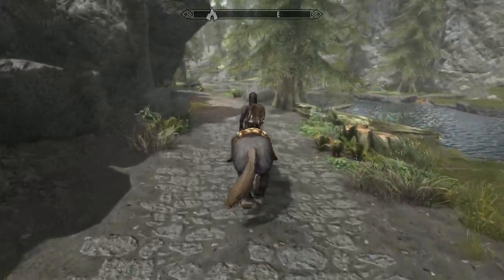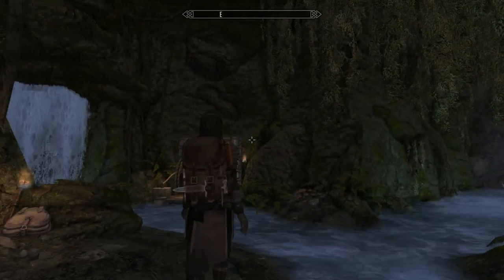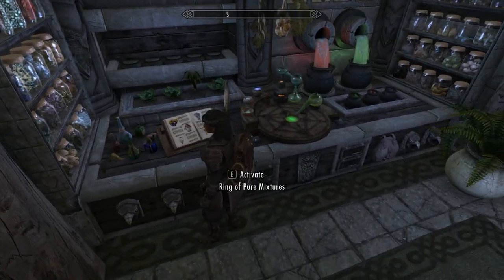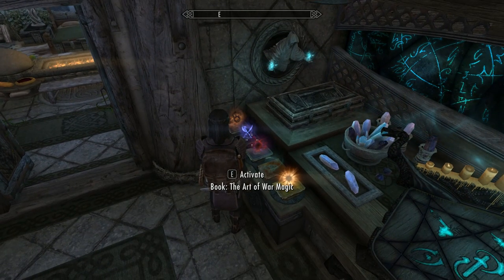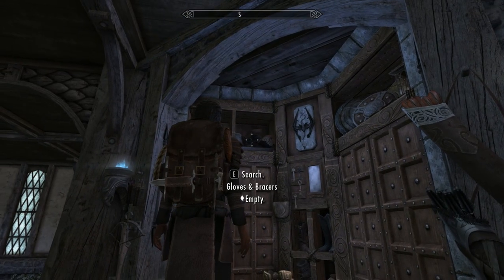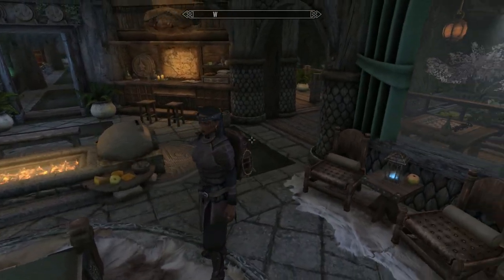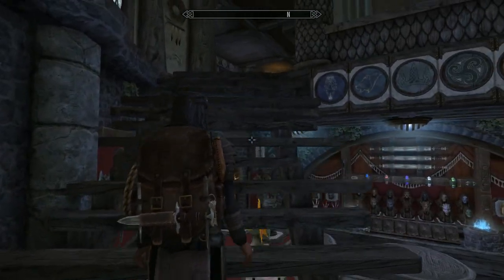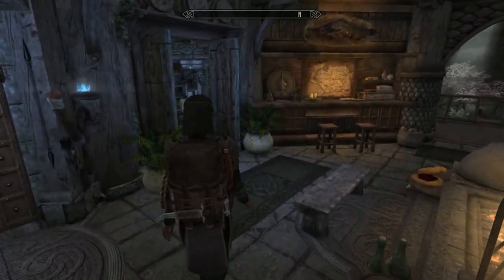Skyrim Rayek's End Is This The Best Role Playing Home In The Game ?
(PC, XB1 & PS4) Skyrim, Rayek's End, Is This The Best Role Playing Home In The Game ? Definitely a quality free Creation Club alternative. In this video I'll be doing a detailed walk though of one of the finest player home mods in the game ... Enjoy

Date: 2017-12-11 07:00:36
UTCWale